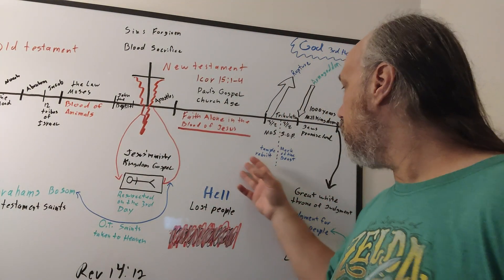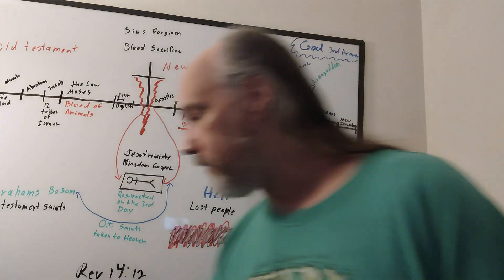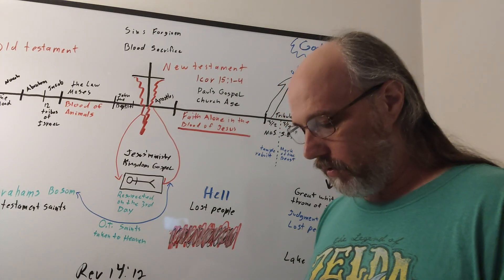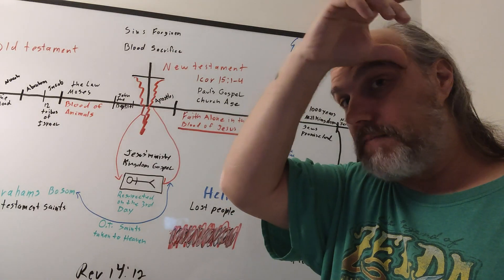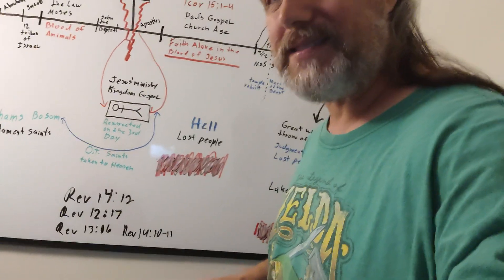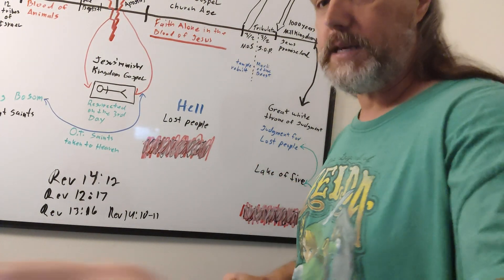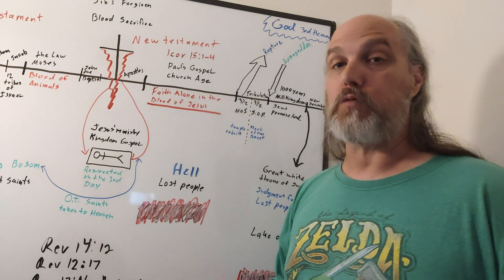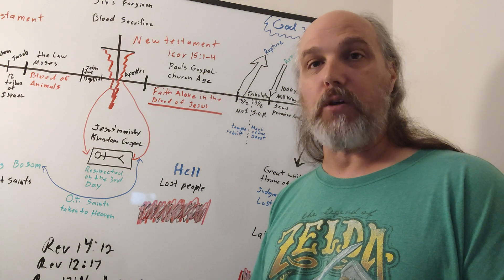there will be Faith + works in tribulation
end times bible study